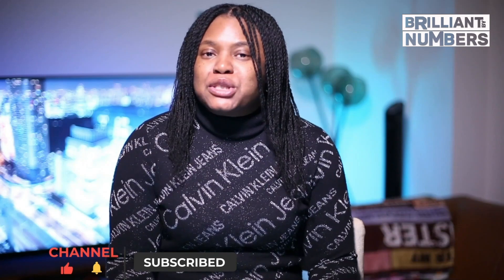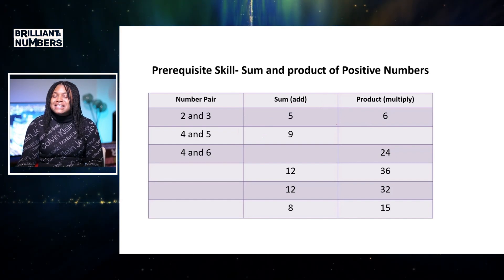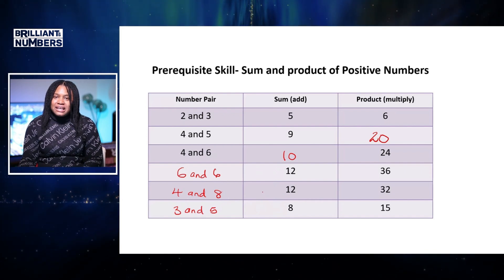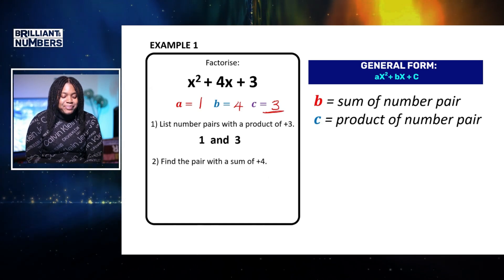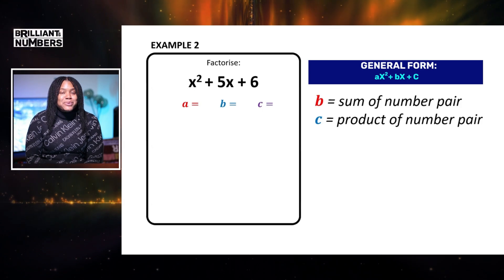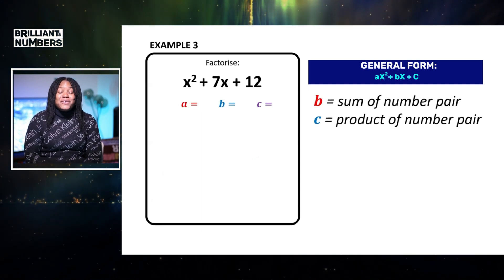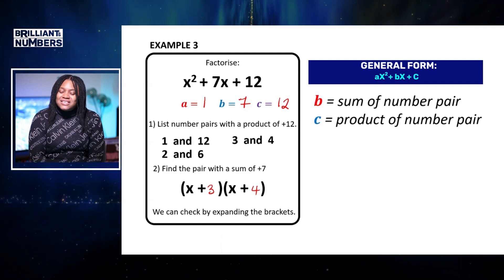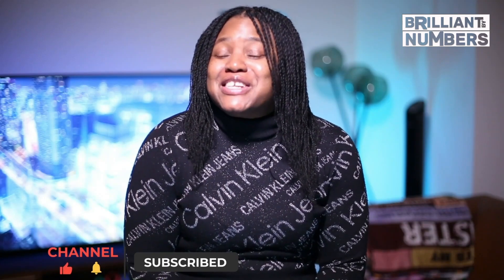Quadratics Made Easy FACTORISE With Coefficient One!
Learn how to factorise quadratic expressions with a coefficient of one in this easy-to-follow math tutorial! Discover the simple steps to break down quadratic expressions into the product of two binomials, making it easier to solve problems and graph functions. Whether you're a student struggling with quadratic factorisation or a teacher looking for a helpful resource, this video is perfect for you. Get ready to master quadratic expressions and take your math skills to the next level!